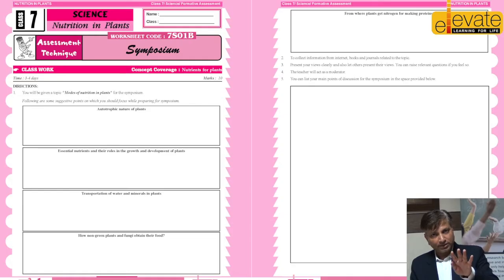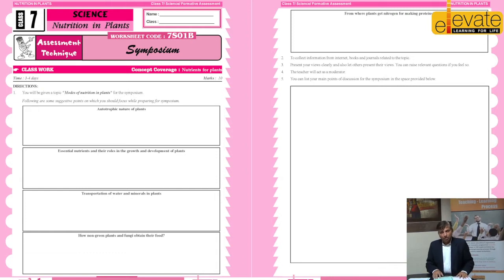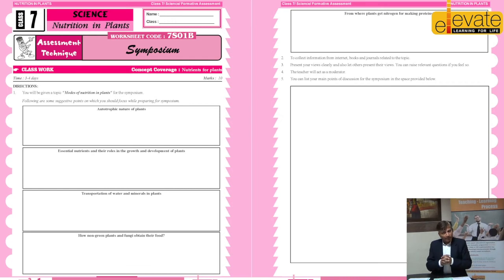Science Worksheet class 7th